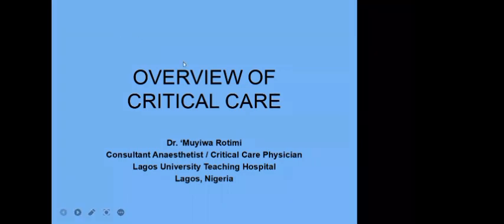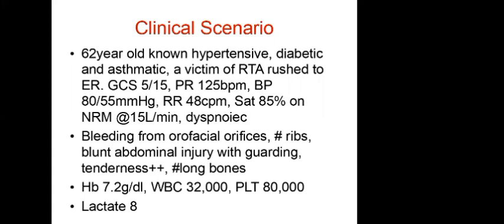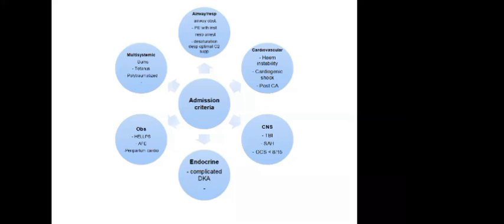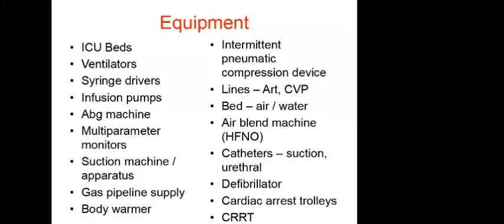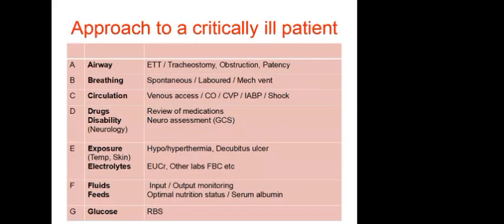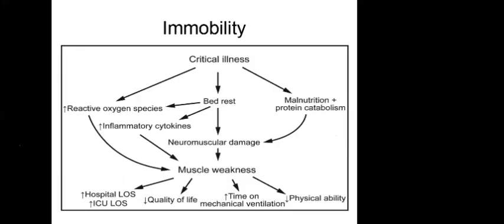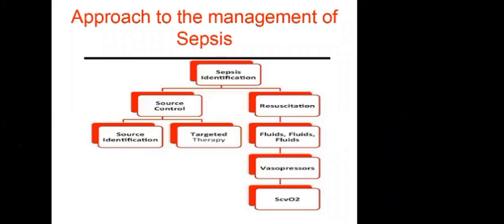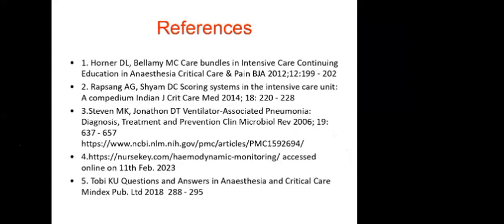Overview of Critical Care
Nigerian Society Of Anaesthetists